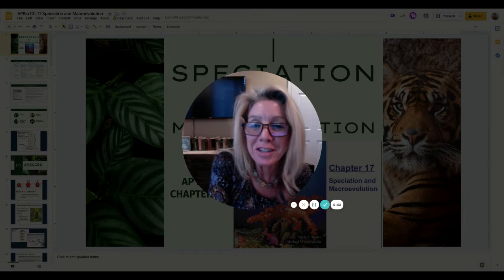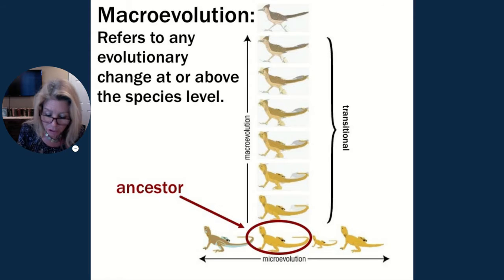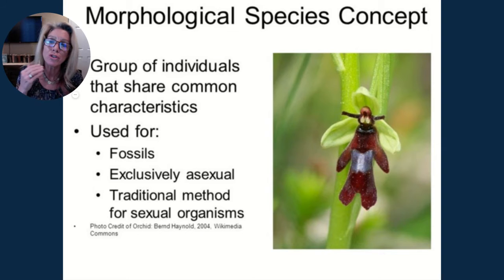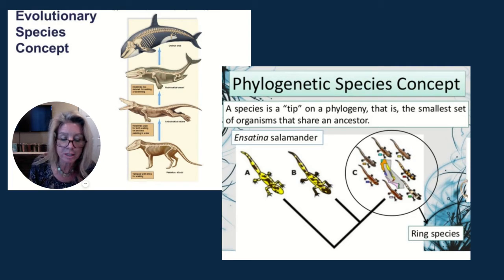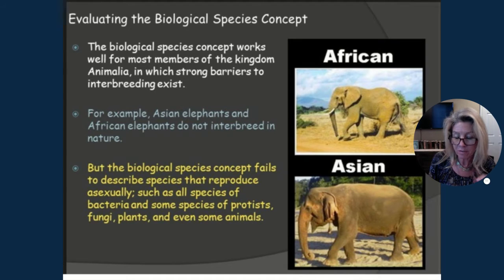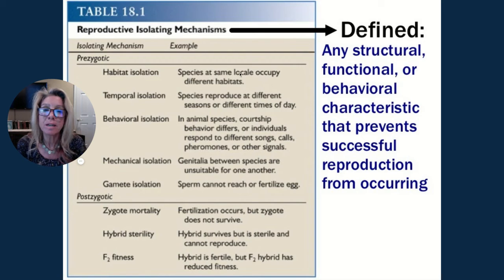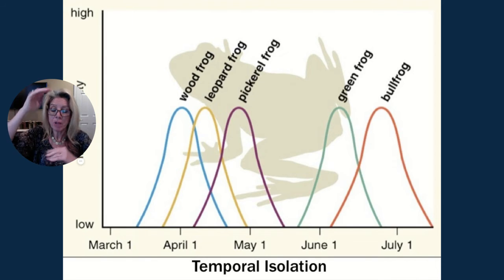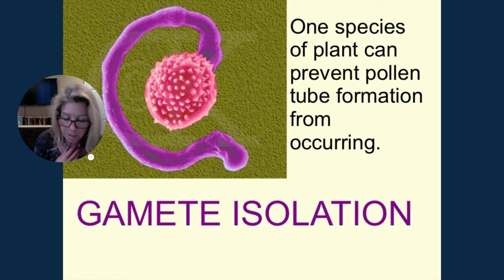APBio Ch.17 Pt. 1: Speciation & Macroevolution ~ Species & Reproductive Isolating Mechanisms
We discussed the various definitions of a "species" and the different reproductive isolating mechanisms.
Here is a link to the Group Shared Notes my students use with a link to the presentation